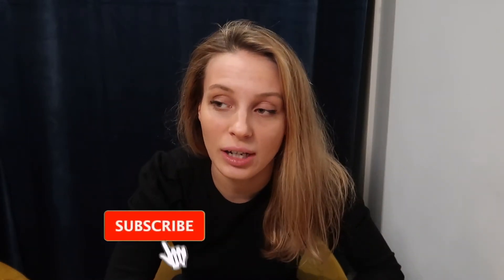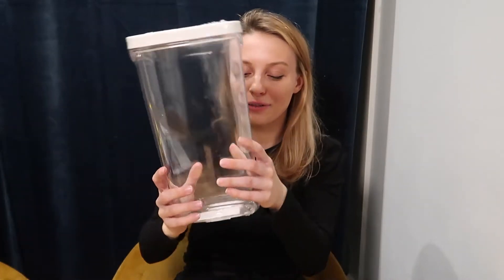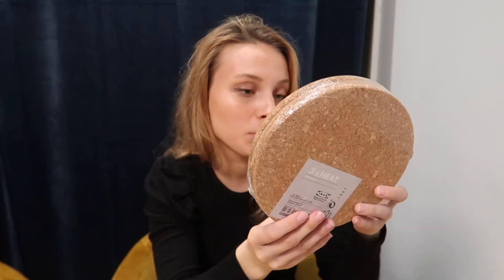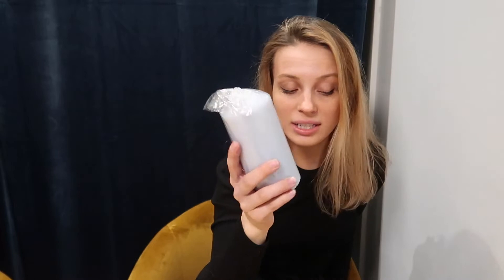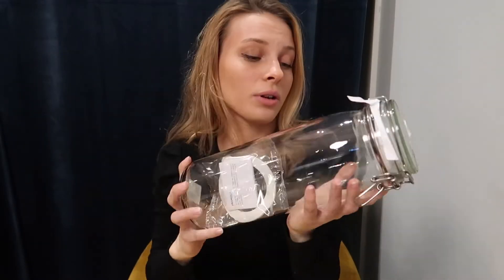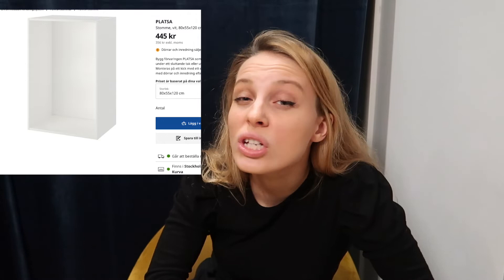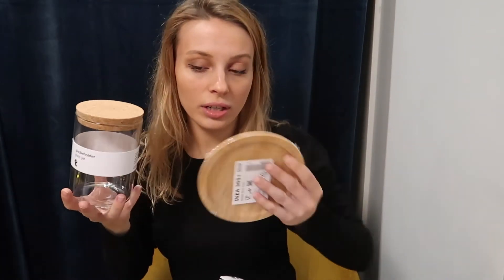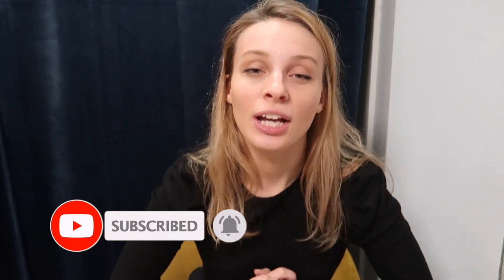IKEA HAUL MAY 2020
Happy Wednesday and second uploading day this week! Today I have an ikea haul for you, I've been ordering a few bits here and there recently and thought i'd share them with you. Homebargains from ikea.

Hope you enjoy todays ikea home decor haul

I’m Josefine a 24 year old living in Stockholm, Sweden. My boyfriend since 8 years back is Leo and we love to have deep conversations about anything life entails. We’ve just built a little house together and are currently decorating it (see more on my insta @homewithnomortgage) Life is amazing and I am more than THRILLED to be living on planet earth. I want to share that excitement with you, I want you to be excited about life every single day! I want you to be happy!

QUICK FACTS:

24 y/o
From: Stockholm
In a loving relationship with Leo since 2011
What I do for a living: Personal Stylist at Zalon
Passions: Making people happy, fashion & just having fun really, making the most out of anything

I’ll see you on my instagram!

XX